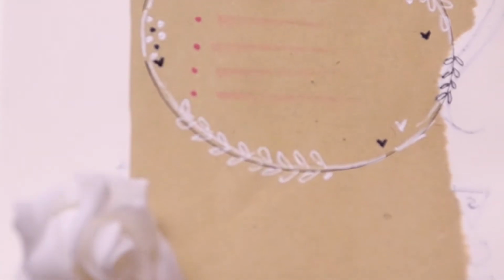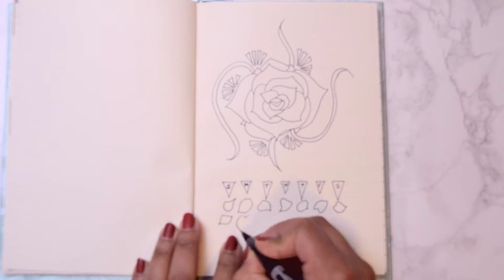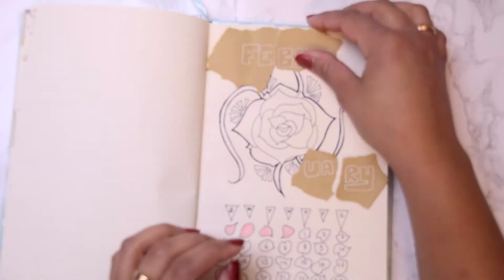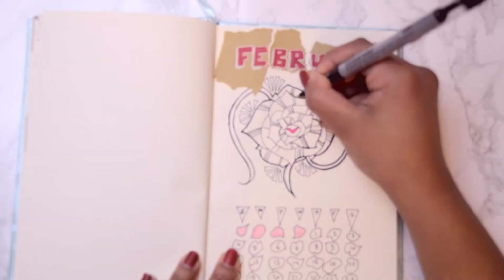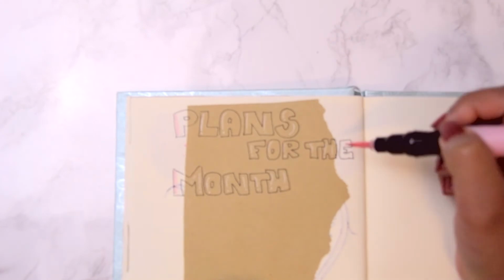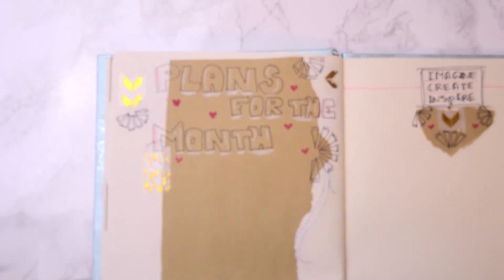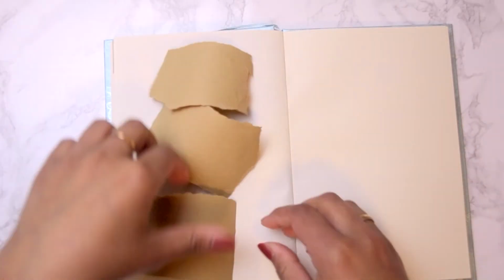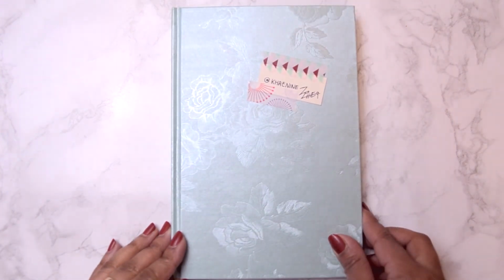Plan With Me: February 2018 - Bullet Journal Setup | Khaenine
Hi darlings~

I'm about almost a whole month too late with posting this plan with me, I hope you guys can forgive me. And I hope you like this months setup! Bring in all the cliché~